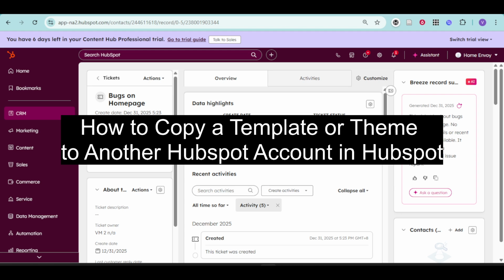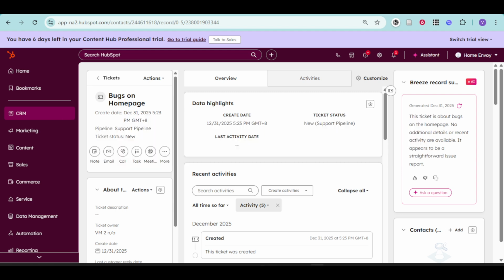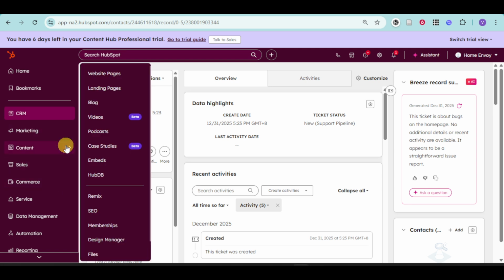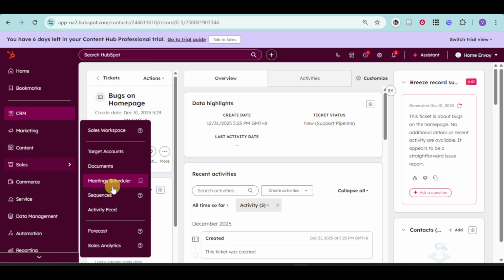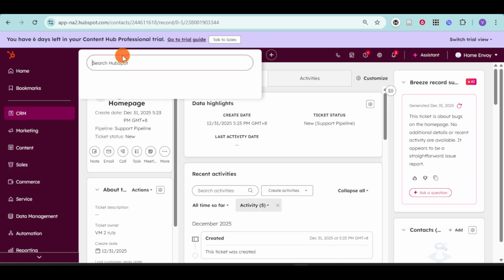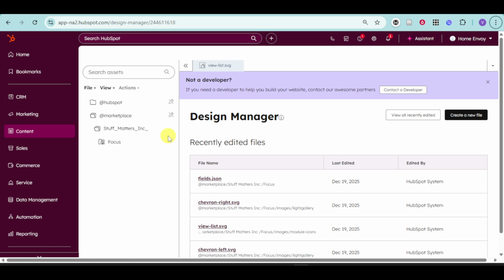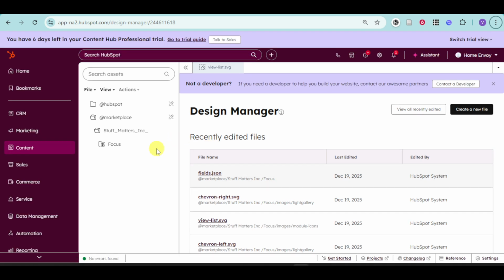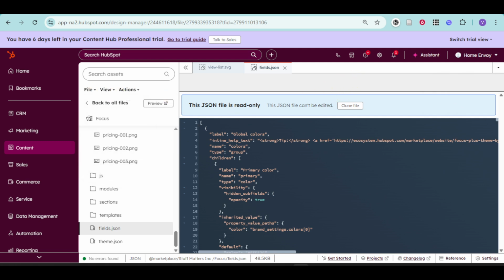How to Copy a Template or Theme to Another HubSpot Account in 2026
In this 2026 tutorial, you’ll learn how to copy a HubSpot template or theme from one account to another. This is helpful for agencies, teams, or businesses managing multiple HubSpot accounts who want to reuse designs, maintain consistency, and save time.

You’ll learn how to:
✅ Export templates or themes from your HubSpot account
✅ Prepare files for transfer
✅ Import templates or themes into another HubSpot account
✅ Ensure design and functionality remain intact
✅ Troubleshoot common issues during the transfer

By the end of this tutorial, you’ll be able to efficiently move HubSpot templates and themes between accounts without losing any design elements or functionality.